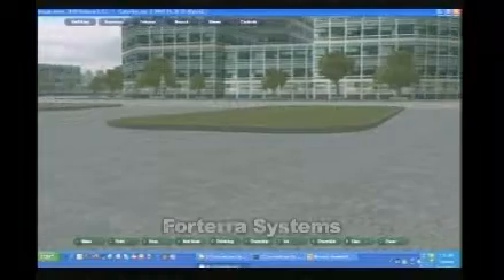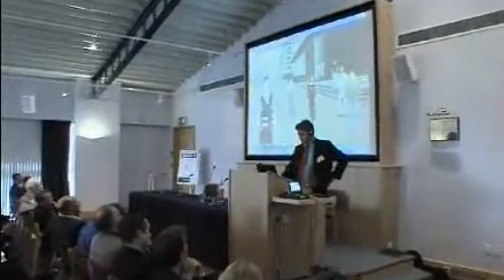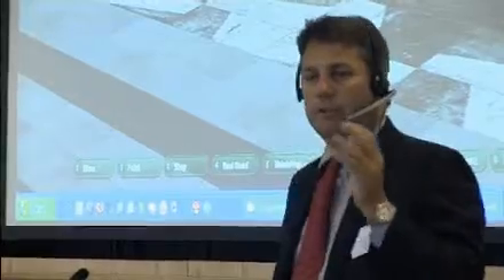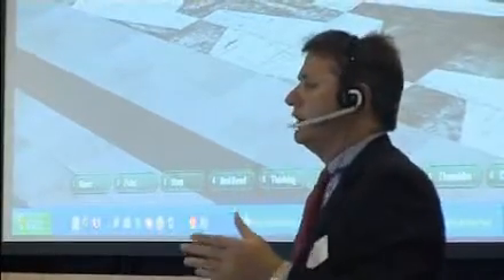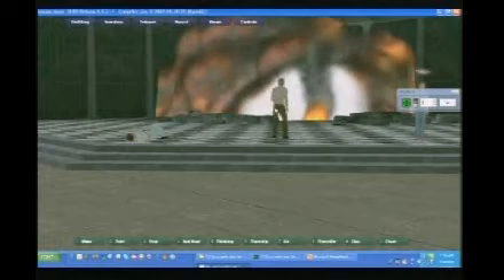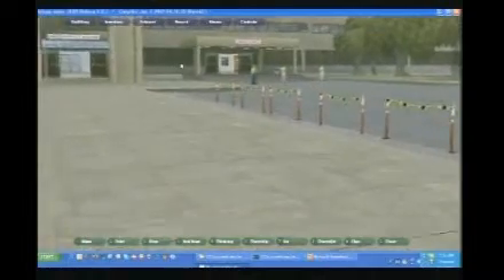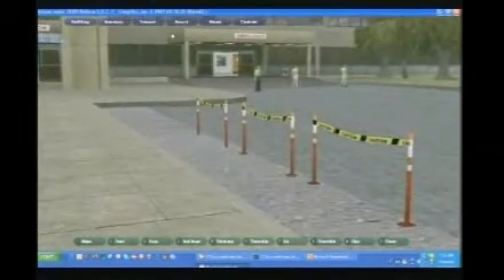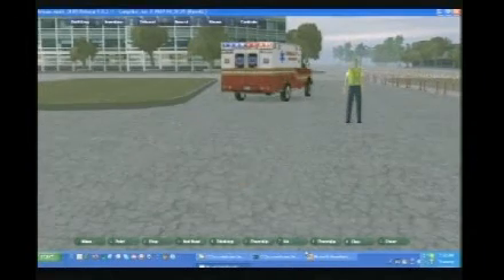Creating your own virtual world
Training in the work place is being transformed with the help of software, created by Forterra Systems, that can create any type of virtual world.